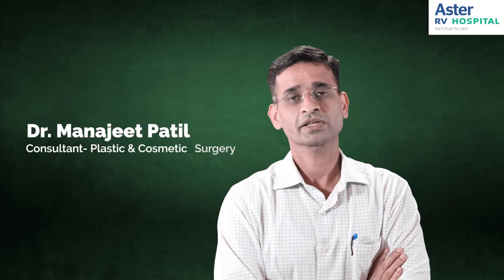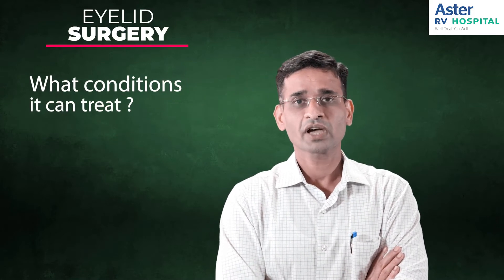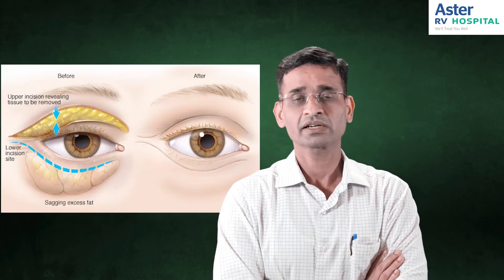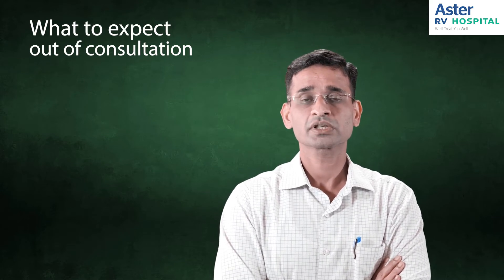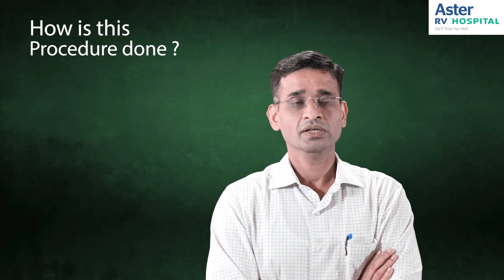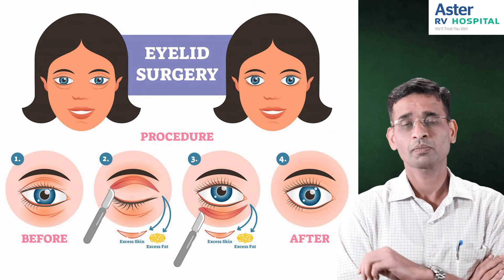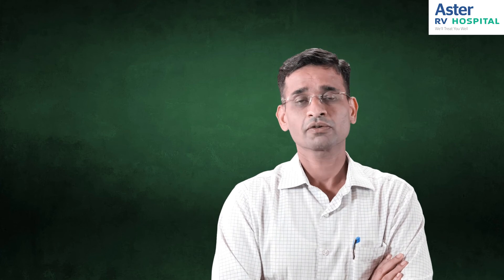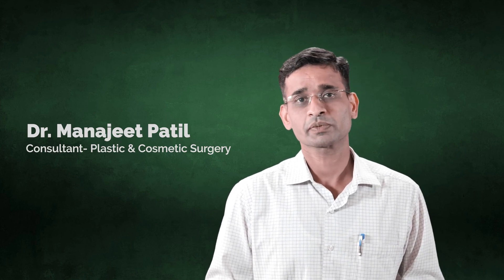Eyelid Surgery | Best Cosmetic Surgeon In Bangalore - Dr. Manajeet Patil | Aster RV Hospital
In this video, Dr. Manajeet Patil (Consultant- Plastic & Cosmetic Surgery), one of the best plastic and cosmetic surgeon in India at Aster RV Hospital, discussing about "Eyelid Surgery".